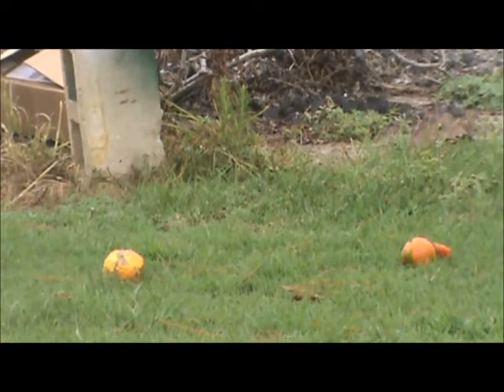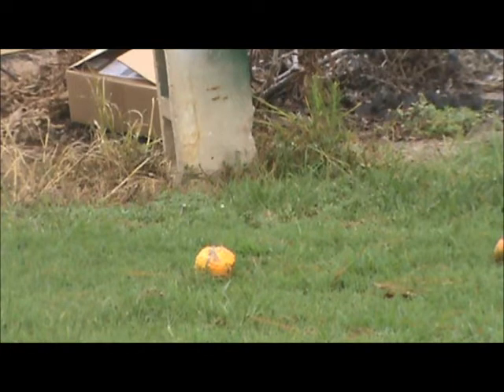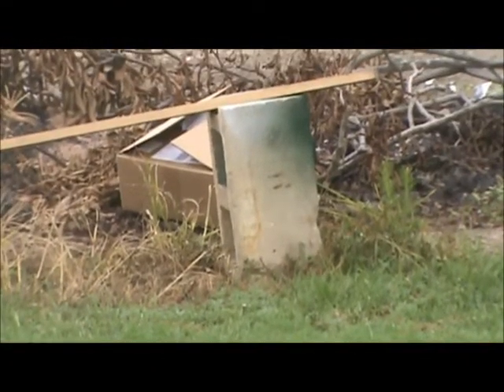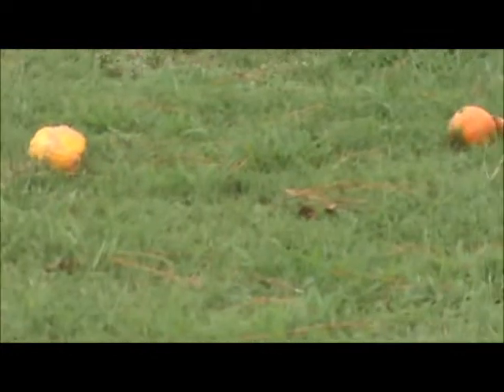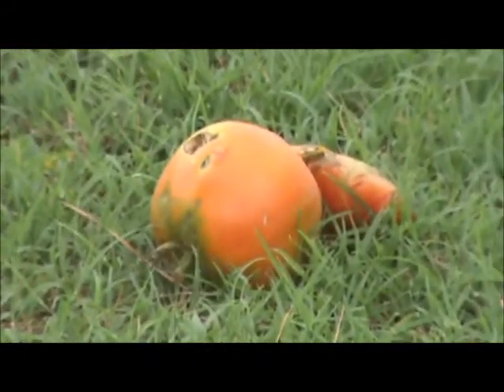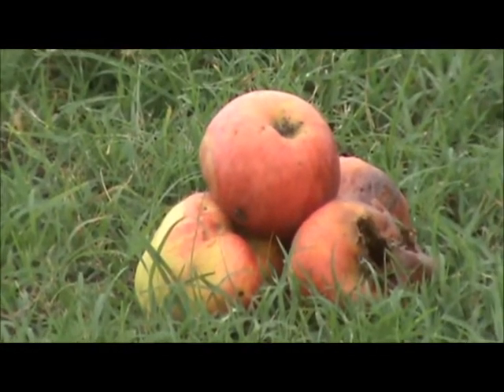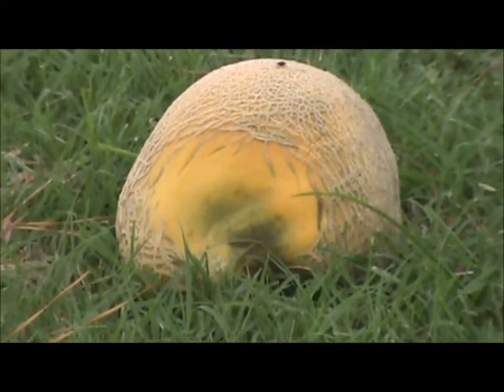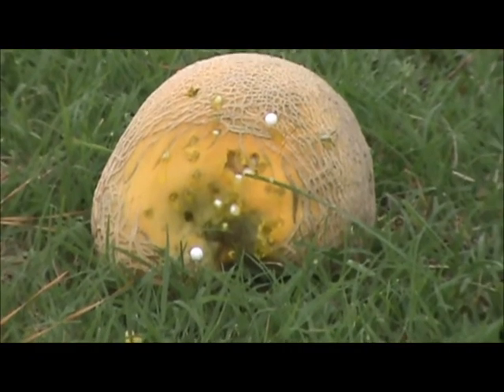Airsoft Fruit Shoot Part 1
Shootin some froot plus a squash. .20 bbs, final distance was between 15 and 20 ft. wind.